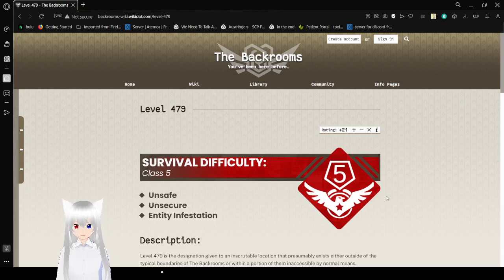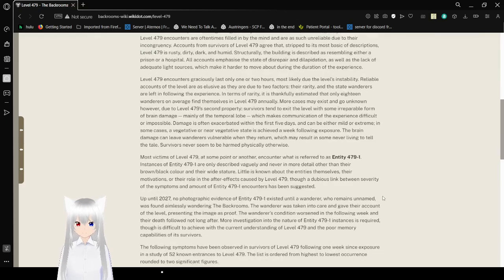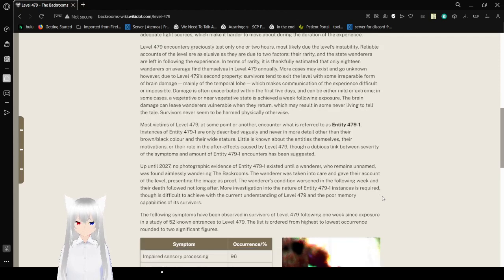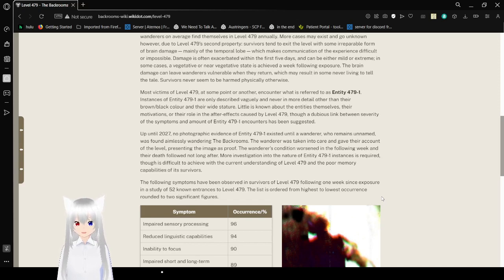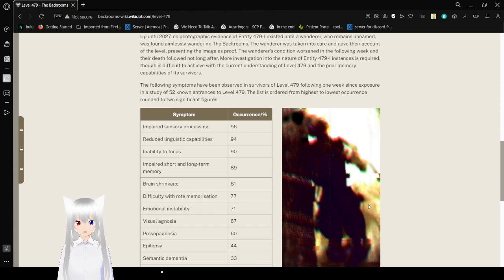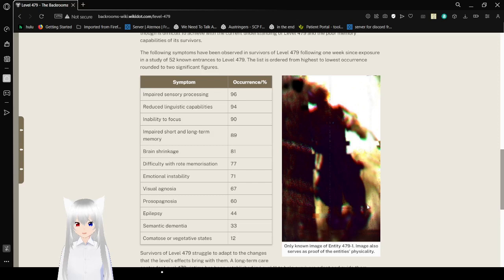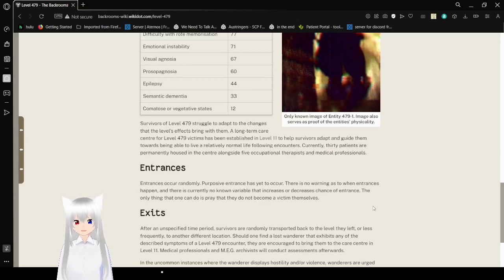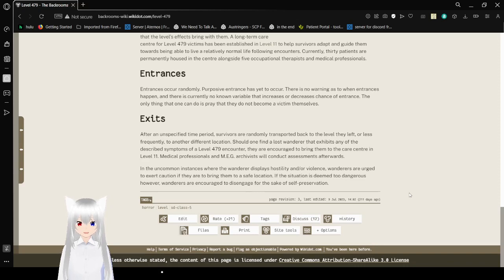Haku is hoping she never ends up here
terrifying place